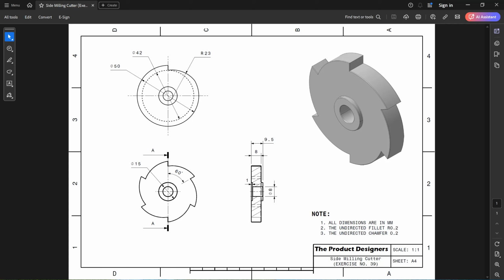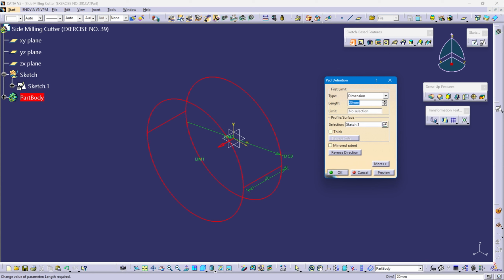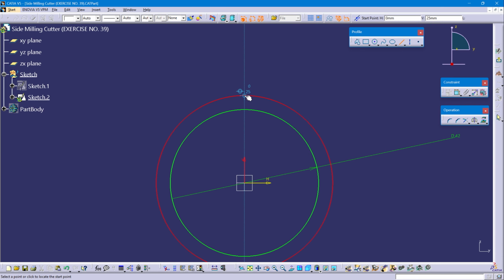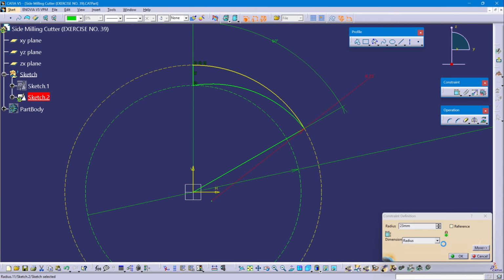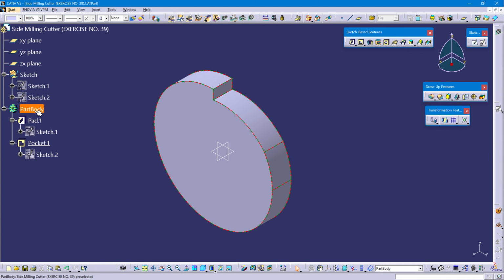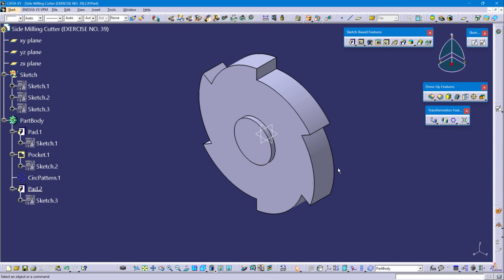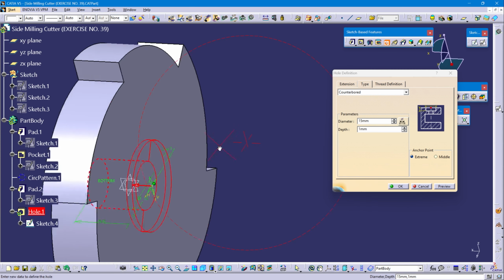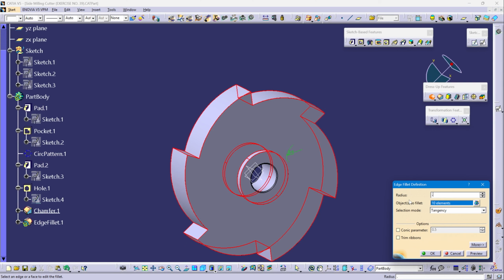Designing a Side Milling Cutter in CATIA V5 | The Product Designers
Welcome to The Product Designers! In this tutorial, we will design a Side Milling Cutter using CATIA V5. This step-by-step guide will help you master essential CAD modeling techniques, including:

✅ Sketching and dimensioning the base profile
✅ Extruding and shaping the cutter
✅ Creating precise cutting slots at 60° spacing

This Exercise #39 is perfect for students, engineers, and designers who want to improve their CATIA V5 skills. Whether you are a beginner or an experienced CAD user, this video will enhance your knowledge!